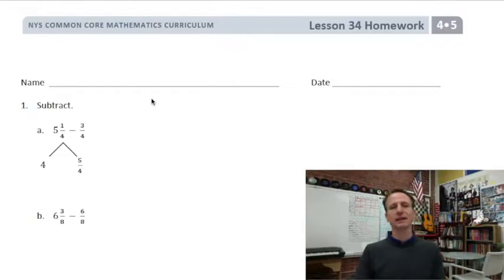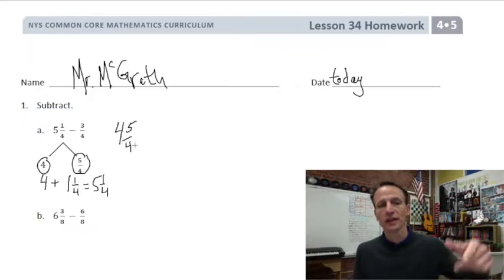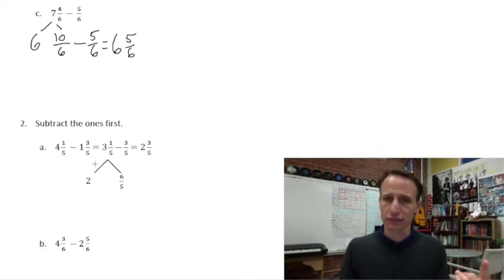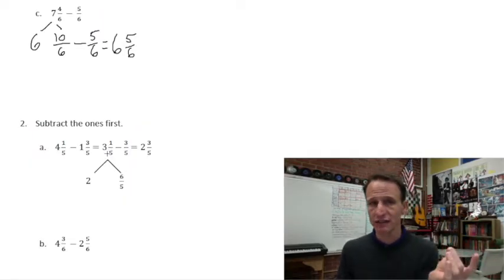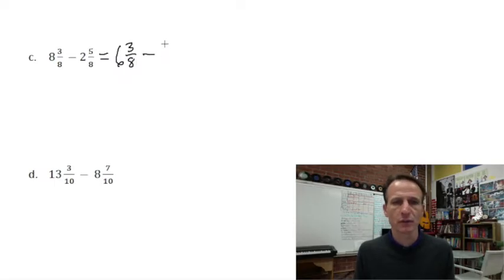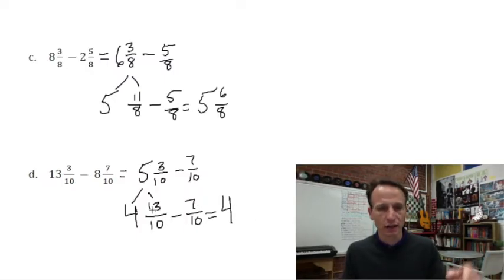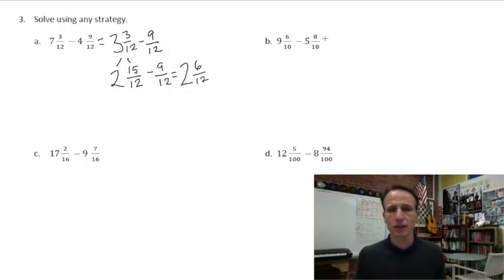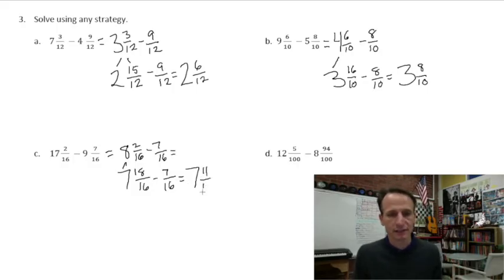Eureka Math Homework Time Grade 4 Module 5 Lesson 34